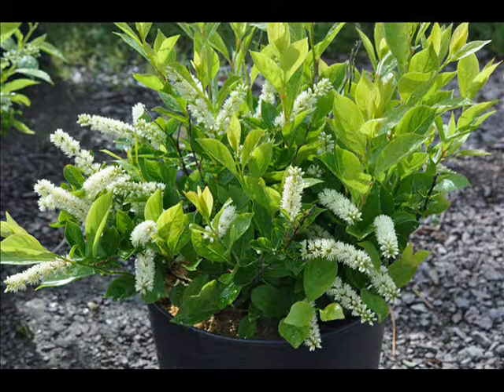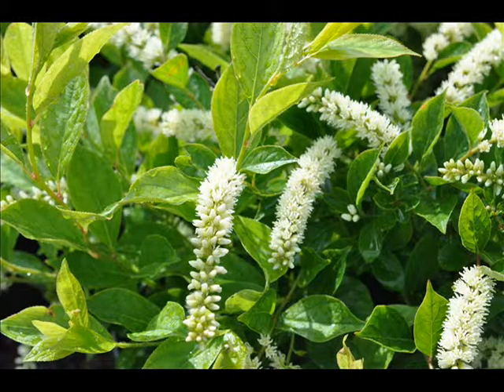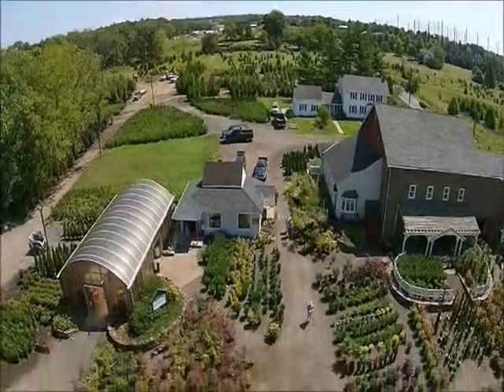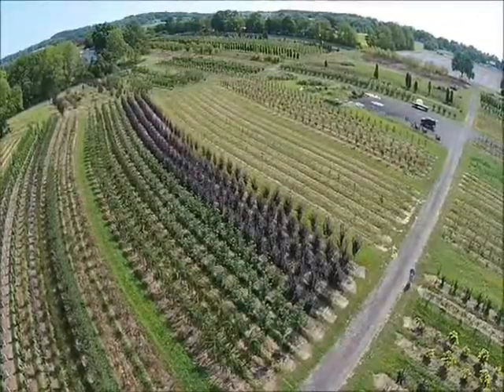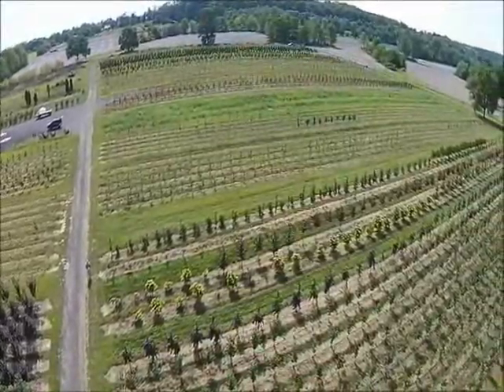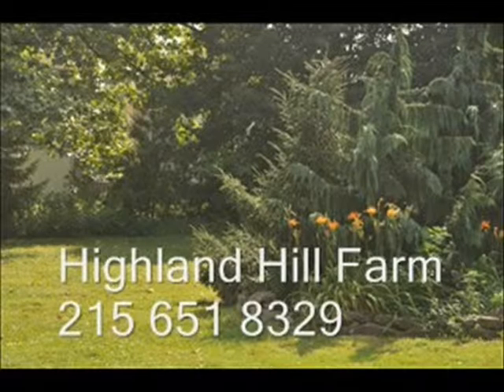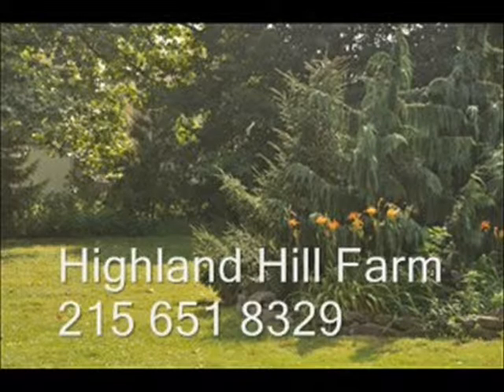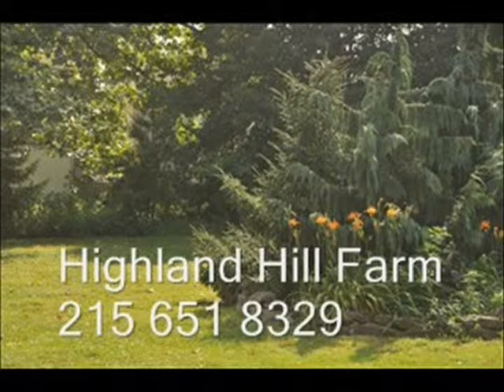Small Dwarf Itea Plants